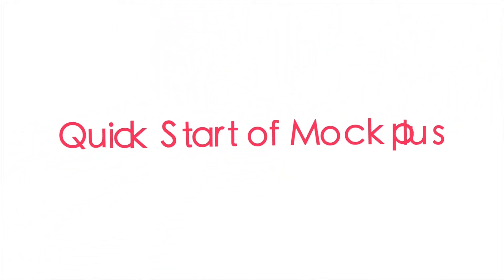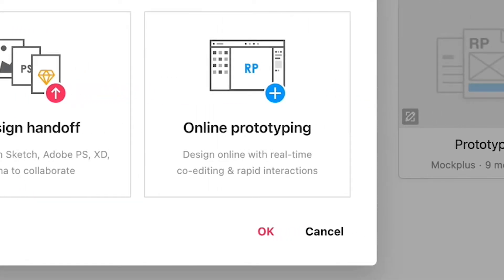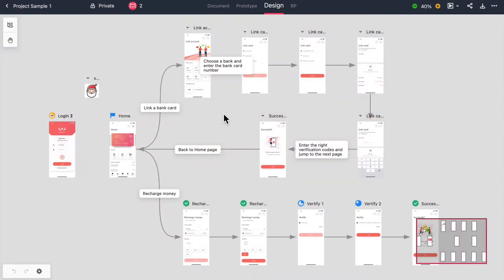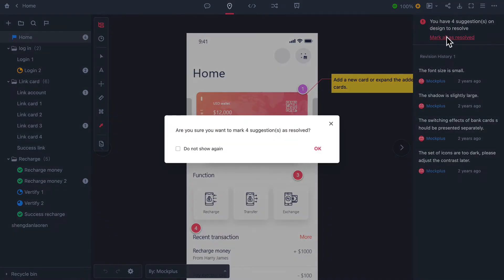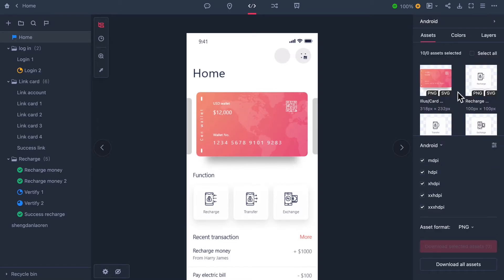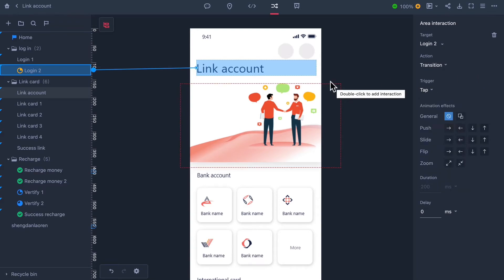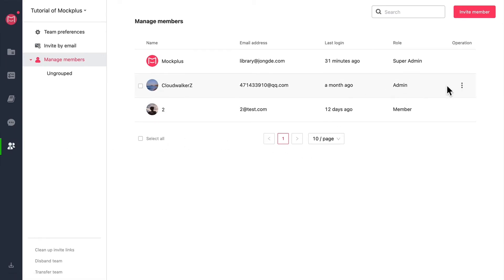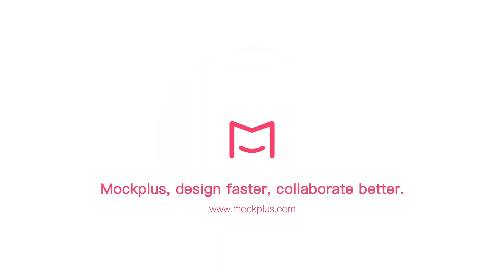A Quick Start of Mockplus😎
This video will show you some Mockplus' basics, from uploading design to deliver your master piece. If your are new to Mockplus, this video will get you onboard instantly.